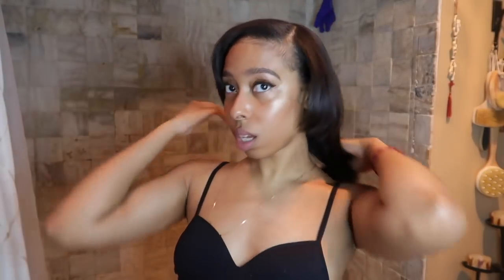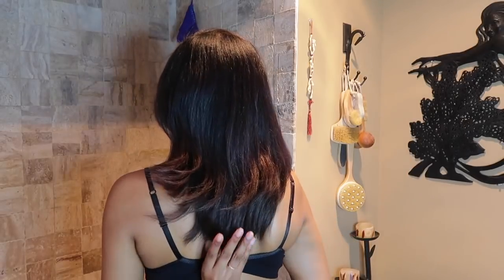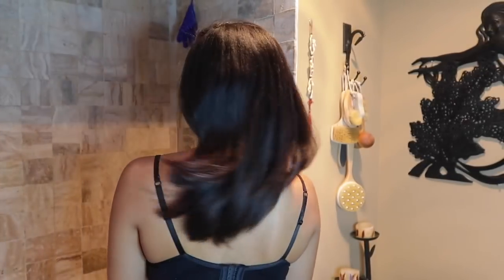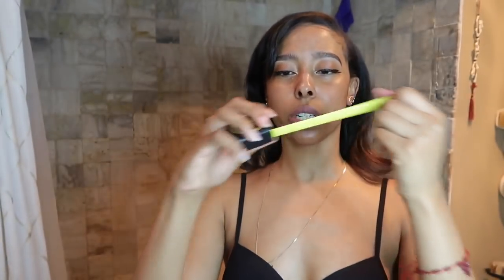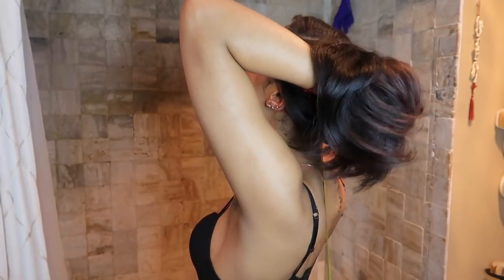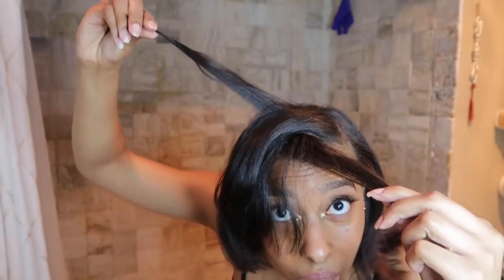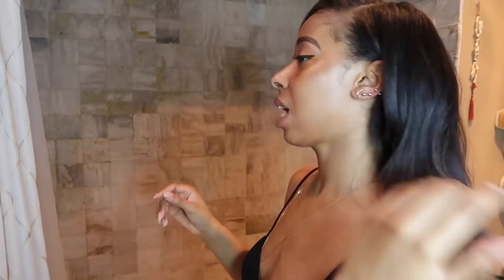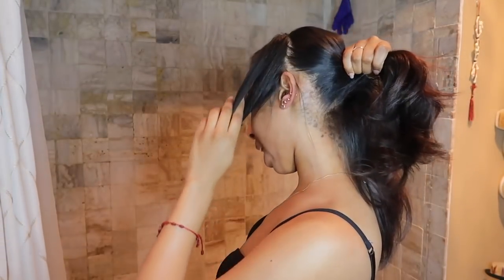Natural Hair Update | Length Check | 12 inches | Cutting & Layers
This video is a talk through explaining more in depth my reasoning for cutting and layering my hair. I also show a 360 of the current length of my hair. I explain the strategical process of how I cut my layers to blend with my failed bang haircut that I will have linked below if you missed it. Now that I have a more controlled way of trimming my hair that works I will be moving forward in the growth process. I won't straighten again till June 9, 2018 for my next trim/dusting

Fun Facts:
- Start of Healthy natural hair journey date: October 20, 2012
- Big Chop Date: June 9, 2013
- Hair length at Big Chop: 3.5 inches
- Mini Chop Date: October 12, 2017
- Length at Mini Chop: 10.5 inches
- Current Hair Length at the Nape of my Neck: 12.0 inches
- Last Trim: March 9, 2018
- Next Trim: June 9, 2018
-Length Goal: Booty Length

Tech:
Camera: Mark ll Canon/Canon EOS Rebel T3i 18-55mm Kit
Editing: iMovie/ Premiere